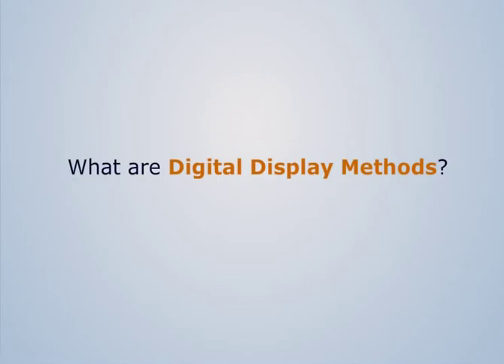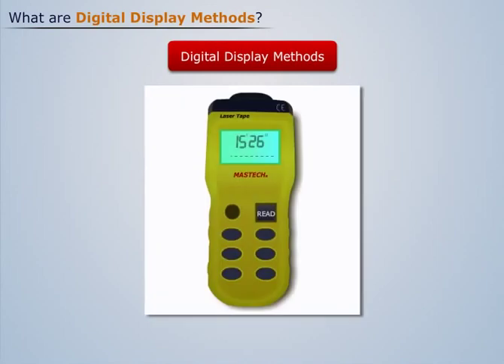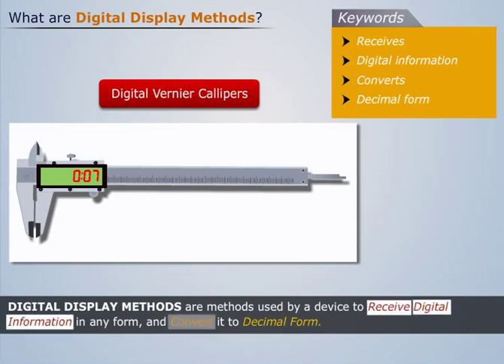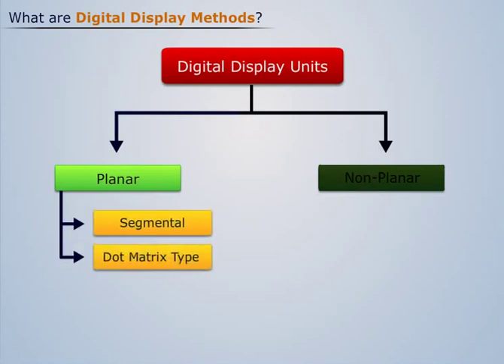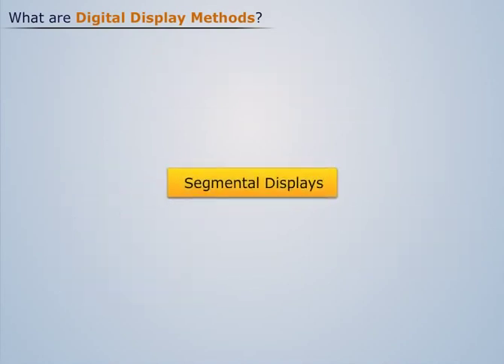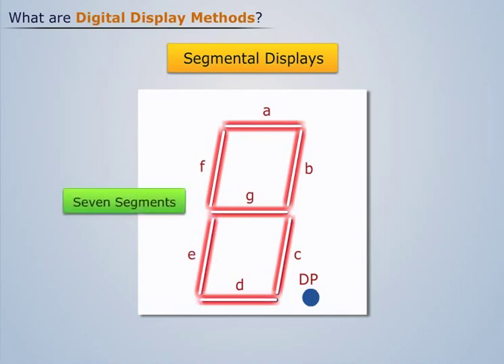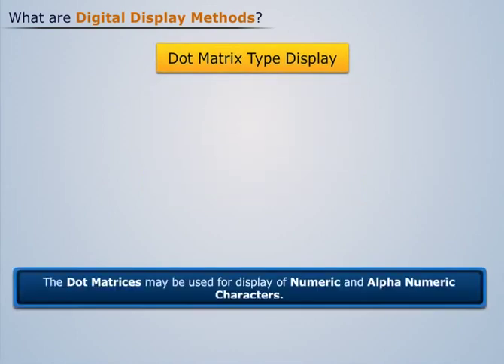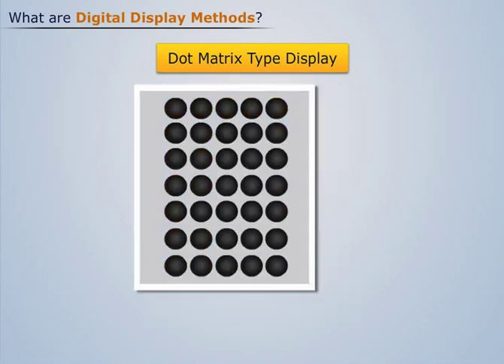Digital Display Methods | Mechanical Measurement and Metrology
The video explains various digital display methods used in mechanical measurement and metrology. More detailed tutorials on this topic can be found on Magic Marks.